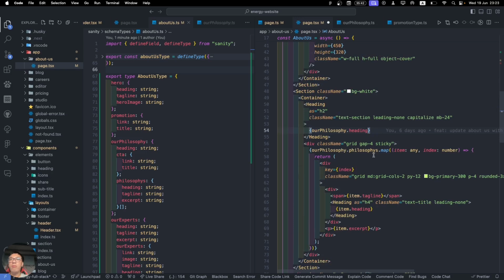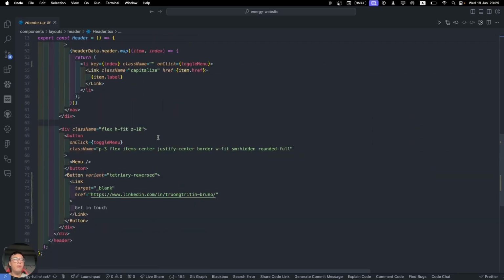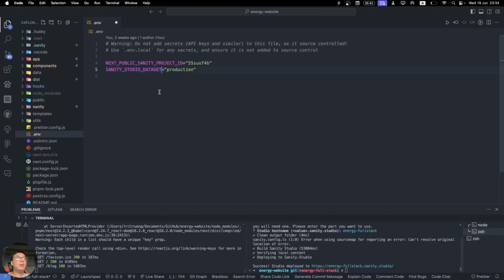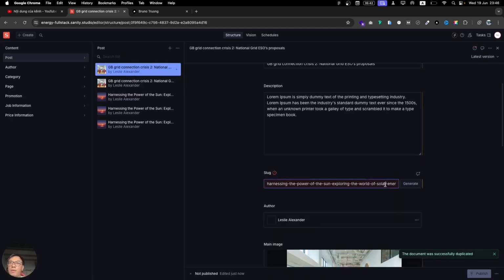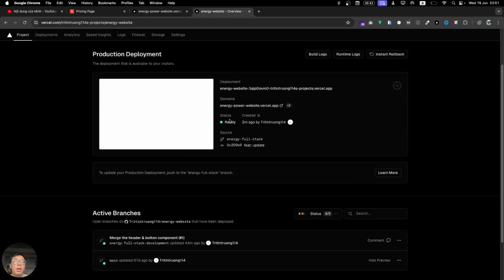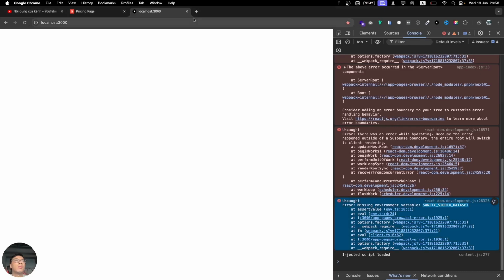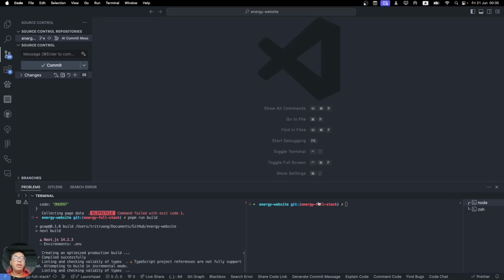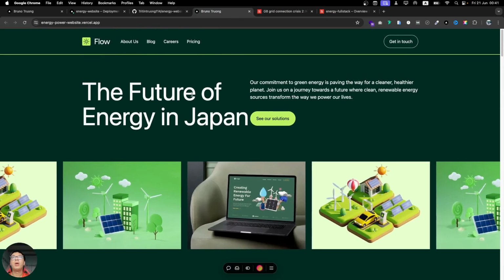Build and Deploy Full Stack Next.js 14, Sanity.io and Tailwind - Part 17 (Finished)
Today's video will going to be completed the Sanity Deployment and refactor the code a little bit. Thank you so much!

Remember to star!